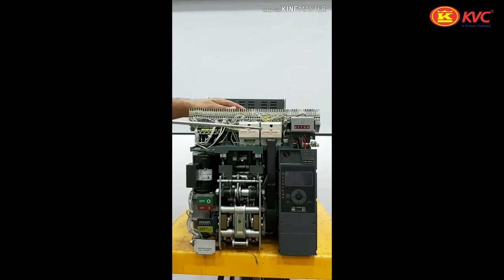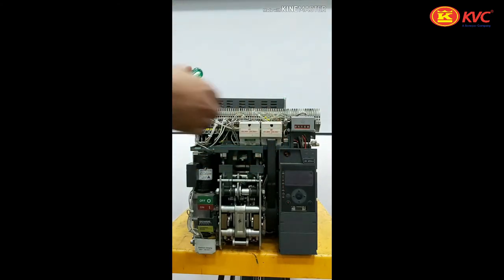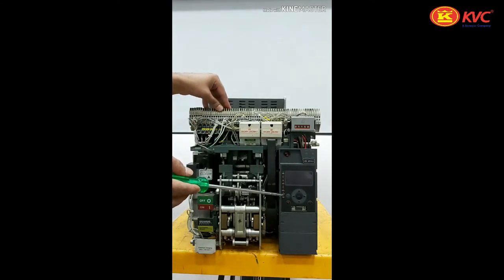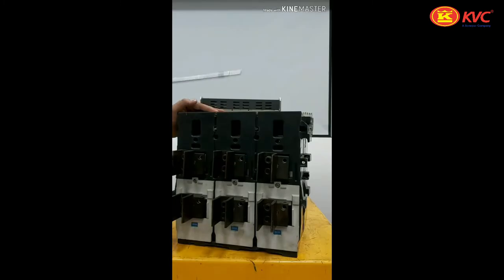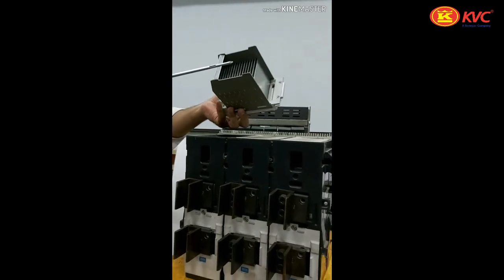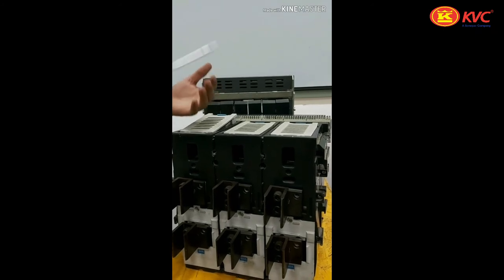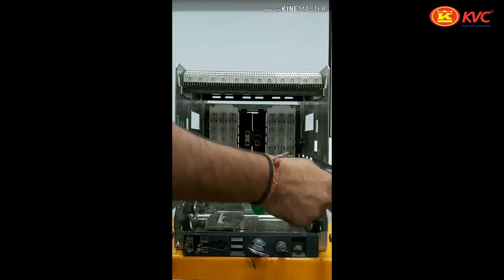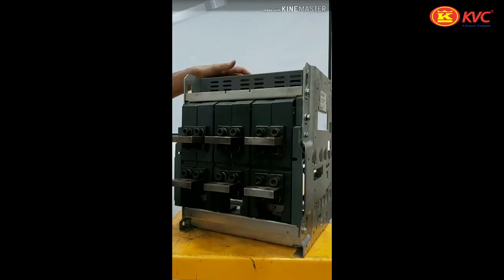L&T E&A - U-Power Omega ACB (Understand the Breaker & Cradle Part)